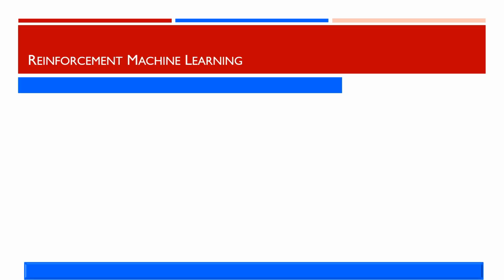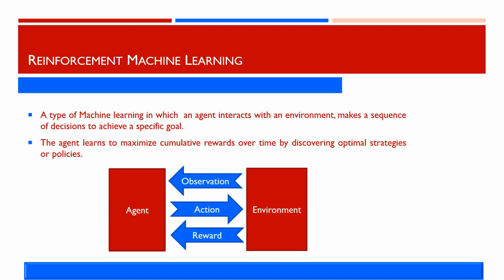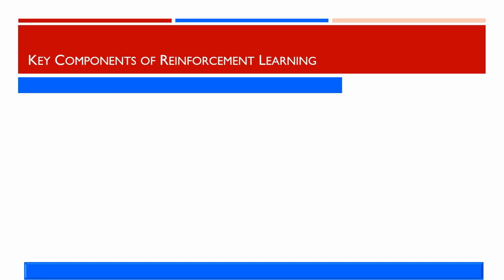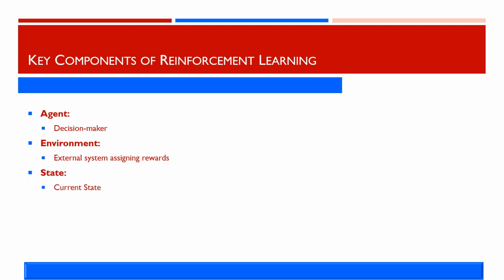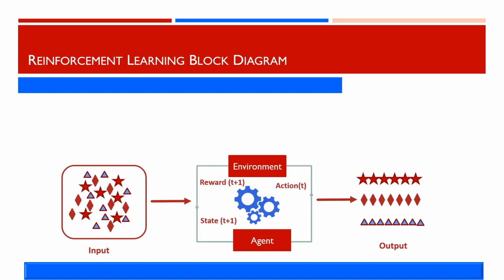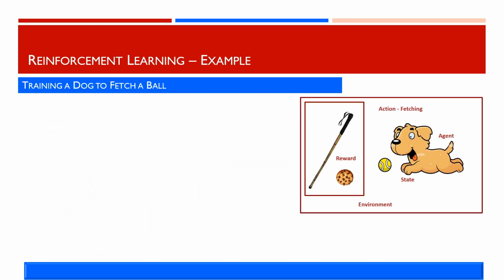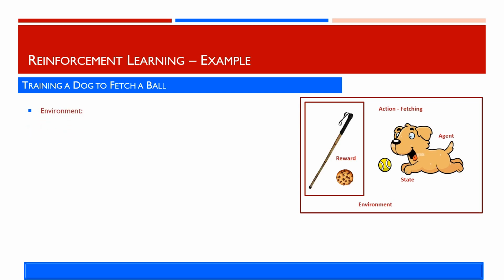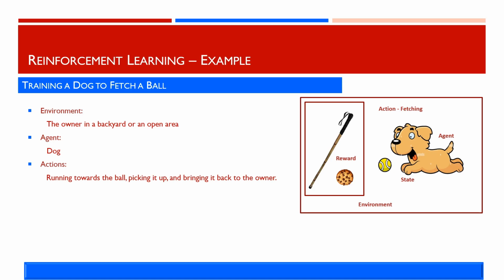Machine Learning: A Game Changer (Part - 6) | Types of Machine Learning | Reinforcement Learning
You will typically delve into the fundamental concepts and principles that form the backbone of machine learning. This set of videos often serves as a stepping stone for beginners, aiming to understand the essence of machine learning before diving into its intricate techniques and algorithms.

It helps you understand basics of Machine Learning, applications of Machine Learning, Importance of Machine Learning in our life, how Machine Learning had developed throughout the ages, what are it's limitations in the present and the near future, and how we may be able to overcome it.